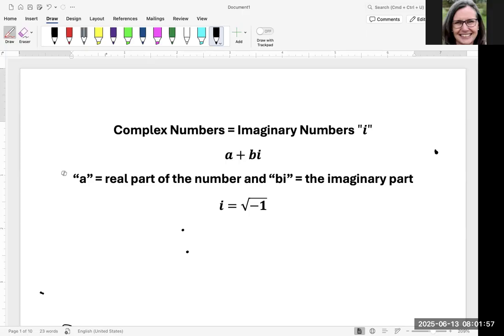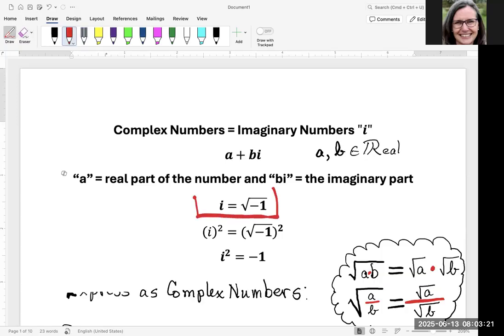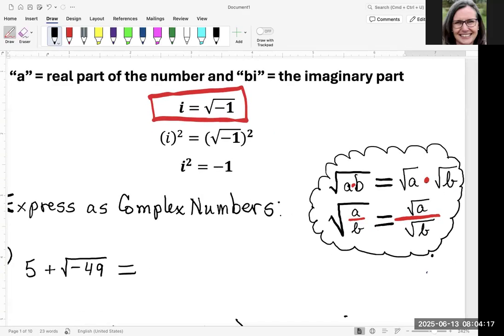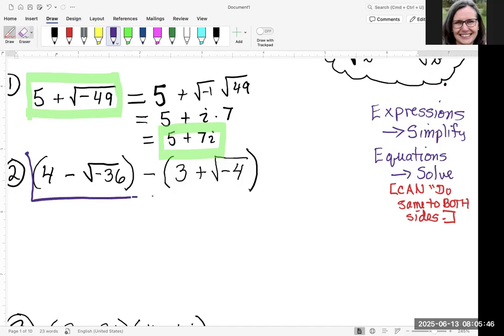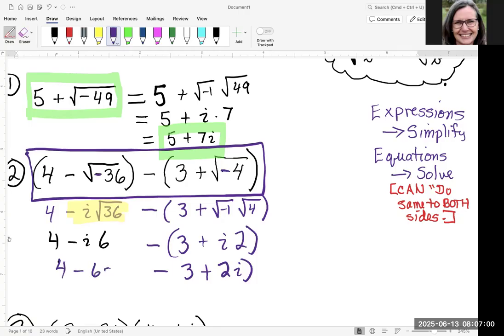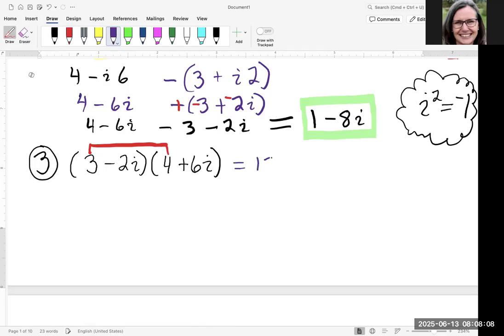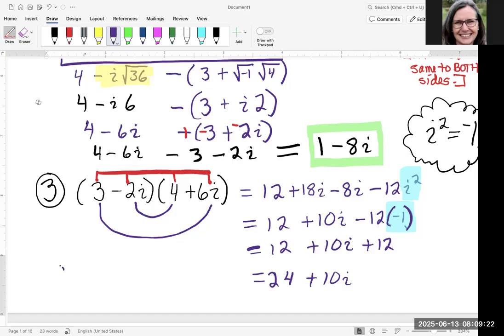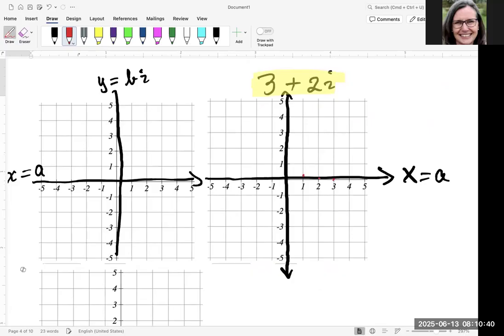Complex Numbers - Intro by JoAnne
This video introduces and explains how to simplify complex numbers.
Definition of a complex number.
Rewriting a number with a negative under the radical, as a complex number.